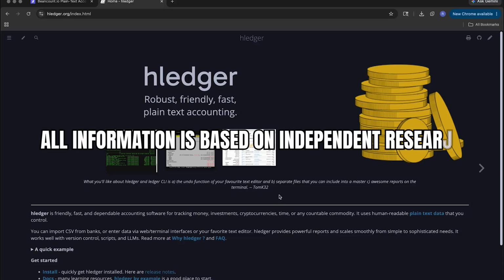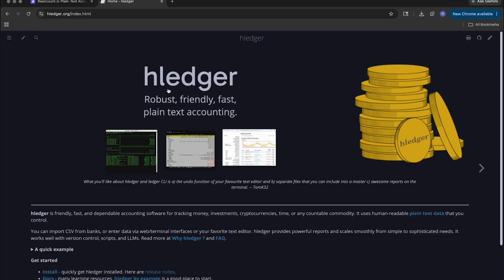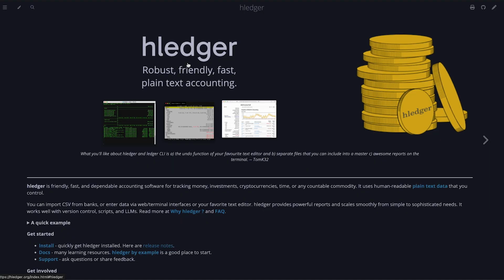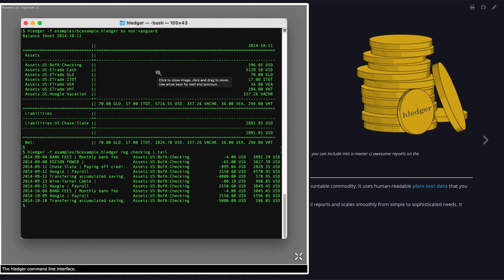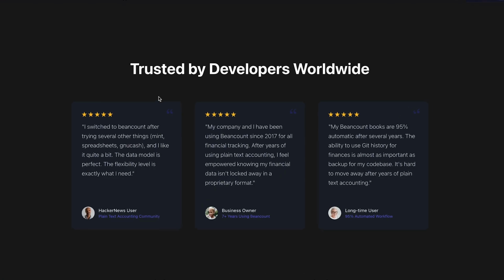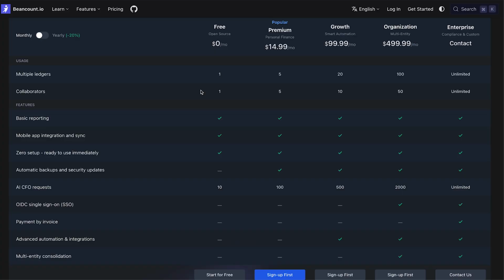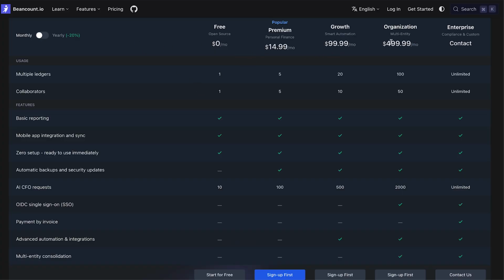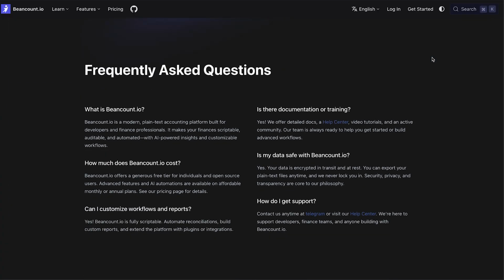Beancount vs Ledger (2026): Which Is The Best Accounting Tool For Plain Text?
In this short video I'm going to be showing you whether Beancount or Ledger is the best plain text accounting tool for managing your personal finances.